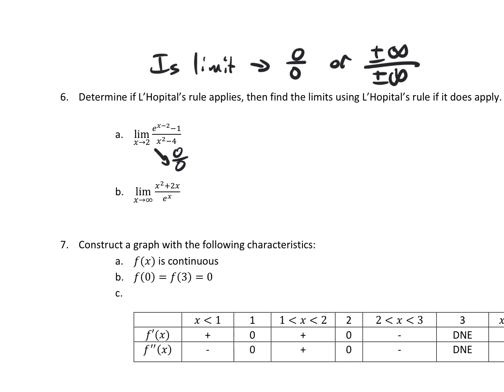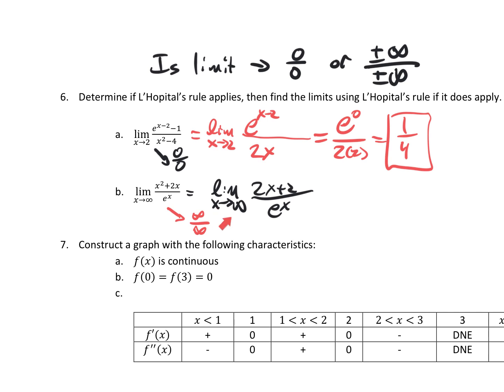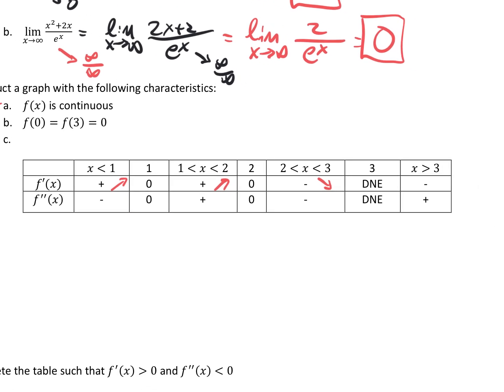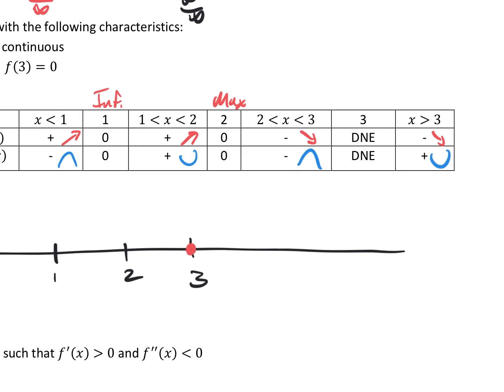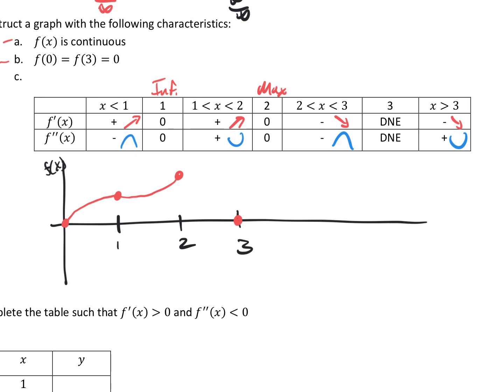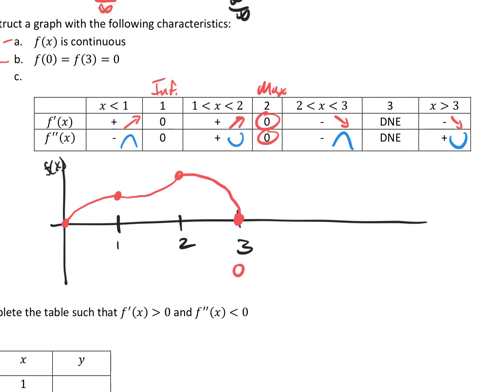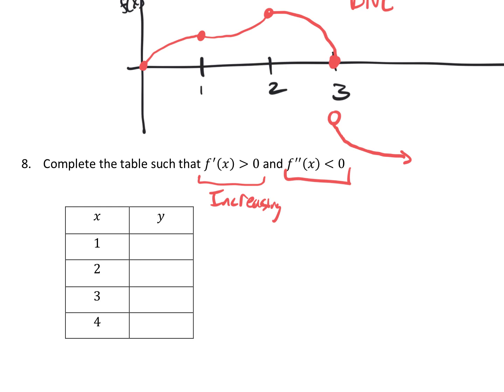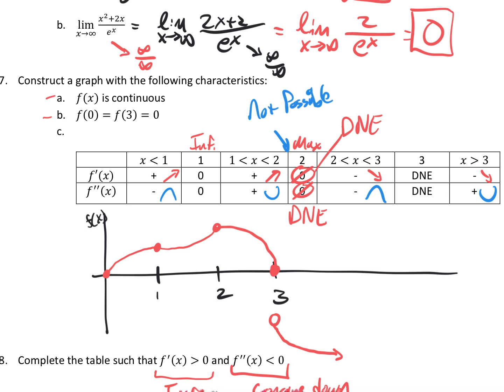Calc1: Unit 3 Test 1 Review (Part 2)